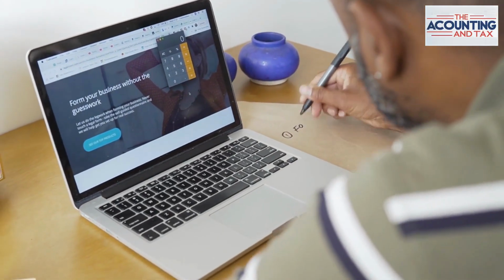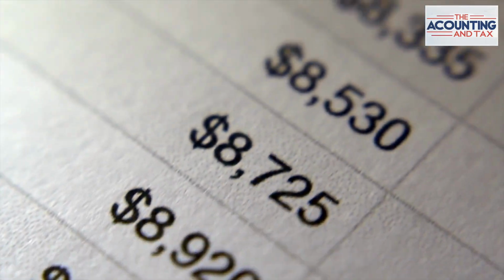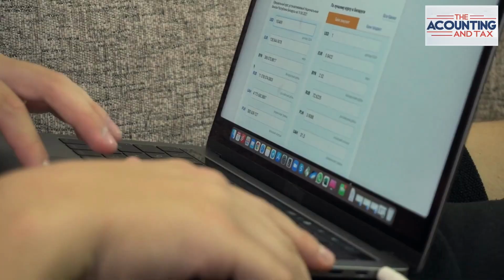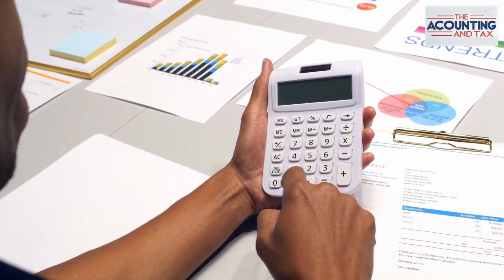How to Register a Canadian Payroll Account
How does a foreign employer actually register for Canadian payroll? In this video, we walk through the process step by step, starting with getting a business number, then adding a payroll program account, and finally connecting that account to your internal payroll system or an external provider. You will see what information you need to provide, how remitter frequency is decided, and why registering before your first Canadian pay date is so important.
We also explain how online account access works, how to give your accountant or payroll provider the right authorization, and why payroll registration usually goes hand in hand with other obligations such as workers’ compensation and employment-standards compliance. If your U.S. company is about to hire its first Canadian employee or move staff into Canada, this is your practical roadmap to getting payroll set up correctly the first time.

🔍 Long-Tail Keywords:
how to register a canadian payroll account, foreign employer canadian business number and payroll, setting up cra payroll program account, adding payroll to existing business number canada, canadian payroll registration for us companies, remitter type and frequency new employer canada, online access to canadian payroll account, using a payroll provider with foreign employer account, coordinating canadian payroll with us systems, first canadian employee payroll setup steps